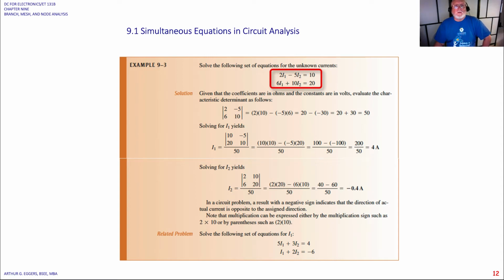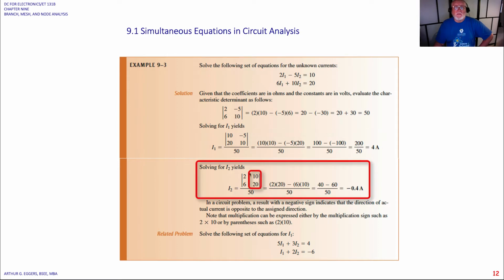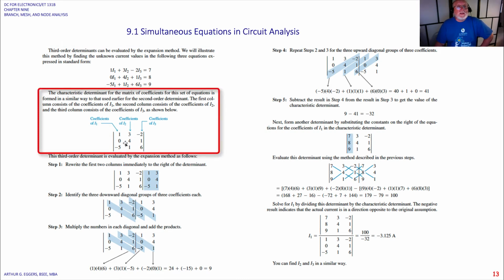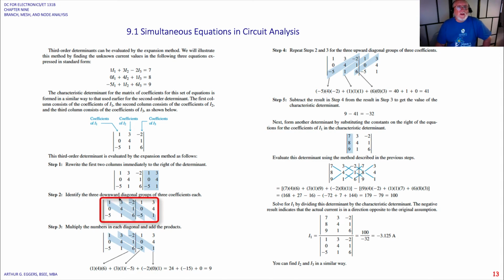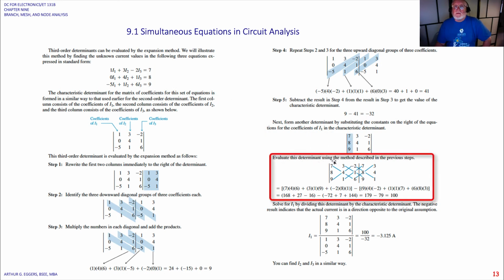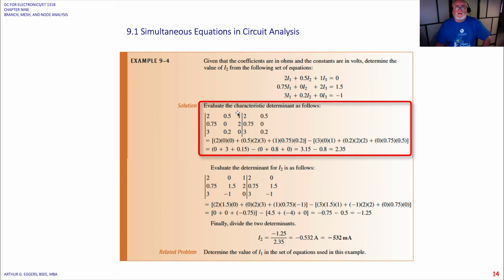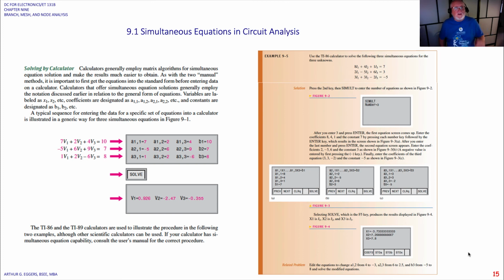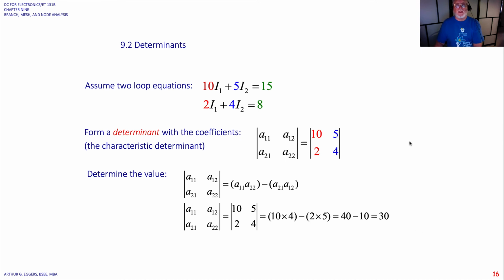ET131B Chapter 9 Part 3: Determinants